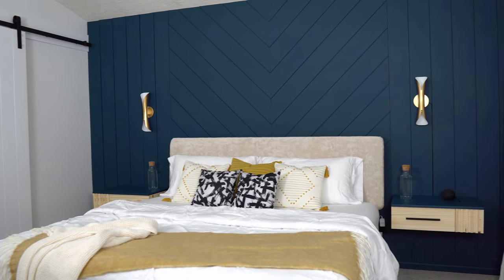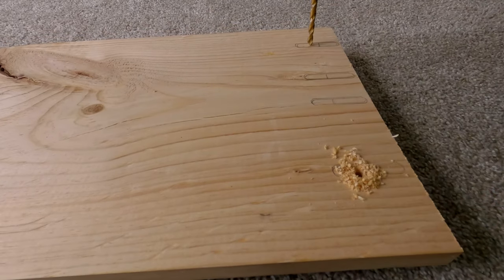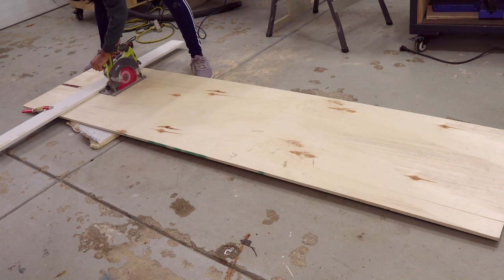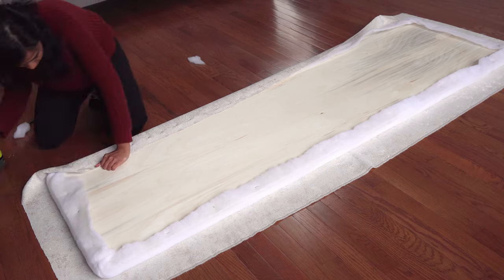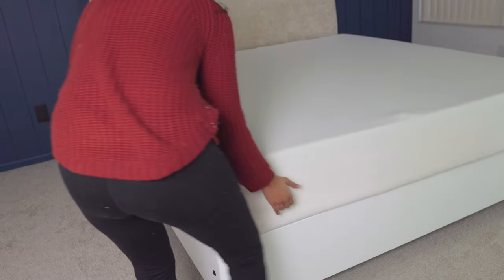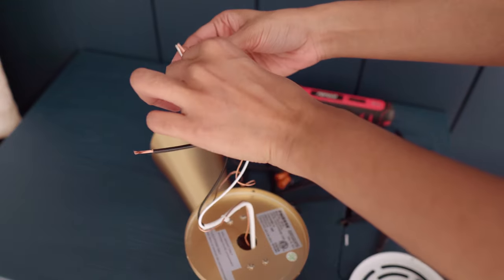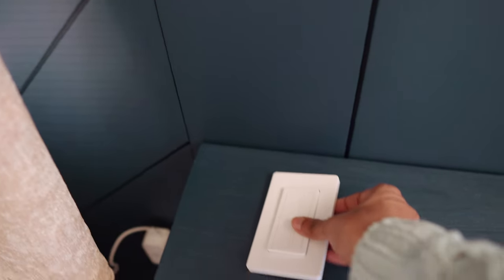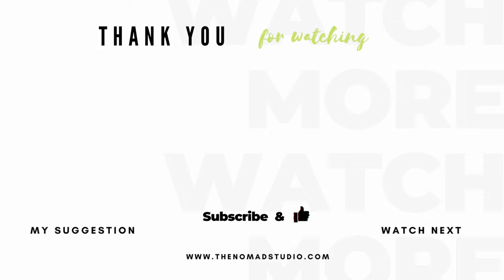DIY Headboard and bedframe + FINAL ROOM REVEAL | Master bedroom Remodel Series PART-4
zinus Modern and minimalist Master bedroom Interior design DIYproject. In this video, I am showing you the final transformation of my Master bedroom Remodel. As part of this extreme renovation, I built pattern accent wall, Sliding door, Mirror Vanity, Upholstered headboard, Bedframe and floating nightstands. Since, I can't cover them all in a single video, I have made them as separate videos.

B U I L D  T U T O R I A L S :
How to convert any Hardwire Lamp into Plug in Lamp with switch

H O M E I T E M S  U S E D:

Zinus Metal brackets
Zinus King Size Metal Bedframe
Zinus 10inch Foam mattress
1″ foam
Throw pillow case 1
Throw pillow case 2
Faux fur pillow cover
King pillows

Sony a6300
Sigma 16mm f/1.4 DC DN
GoPro HERO8 Black
DJI Osmo Action
Nikon D5300
Nikon AF-P DX 70-300mm Lens
Tokina AT-X 11-20mm Lens
DJI Mavic Air Quadcopter

📱 OTHER PLATFORMS

If you click them and make a purchase, we earn a few pennies at no additional cost to you. It really, helps us to keep our channel and thenomadstudio.com alive. Thanks a lot for supporting us!